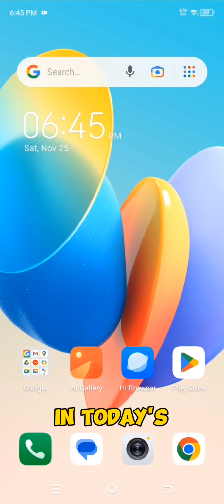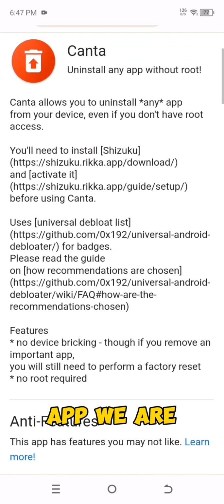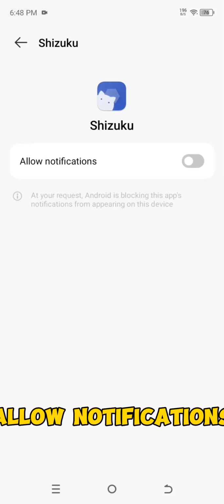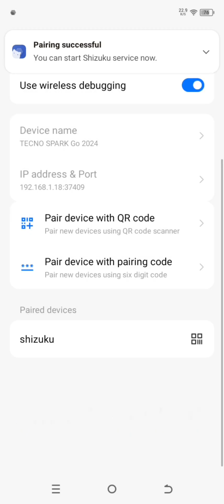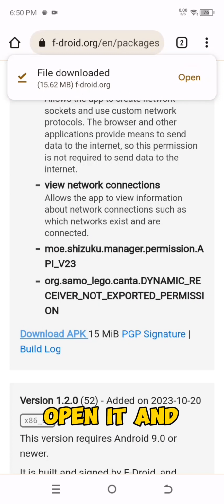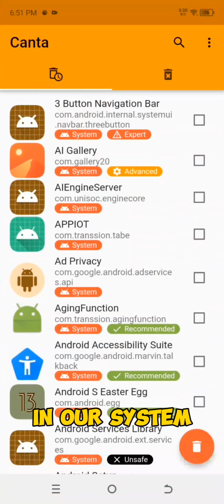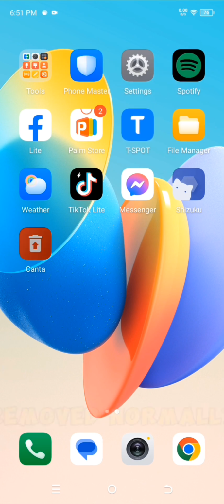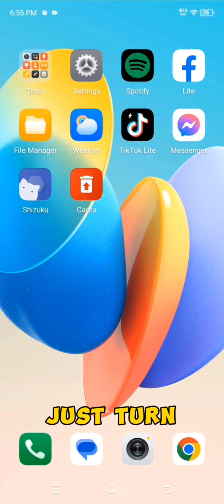Paano mag tanggal ng mga apps na walang uninstall option? ft. Tecno Spark GO 2024 - Remove Bloatware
No need PC/laptop. We'll make use of Android 11 and up feature.